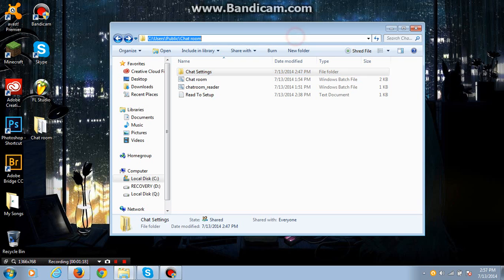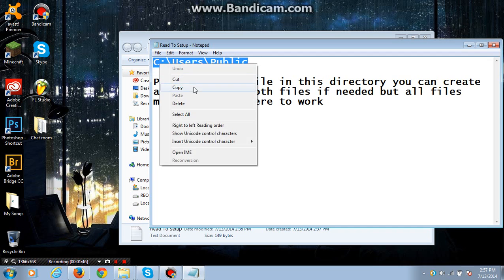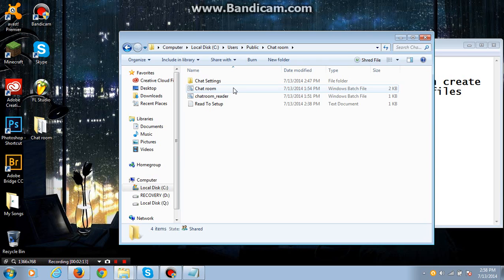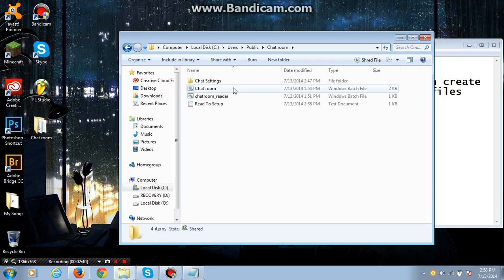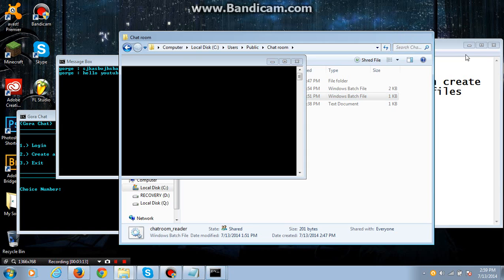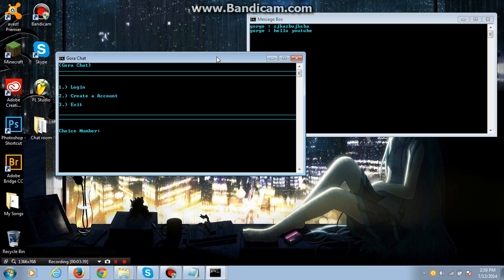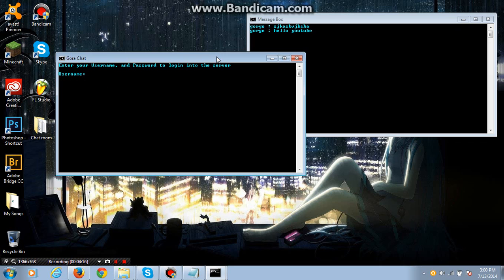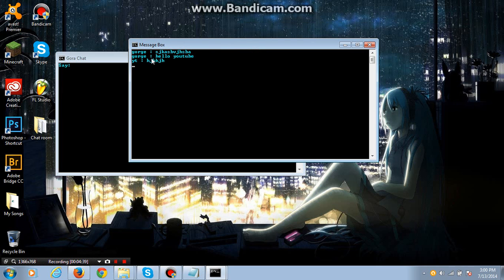How To Make A Basic Working Chat Room In Notepad (Update)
This is a update video of my past video series for Notepad programing decided to leave everything simple and upload just one video giving you the file

~~Downloads~~

Oh, and if you liked the video please drop a like, and a favorite maybe even comment it makes it a worlds much better knowing I have support from people on youtube.

If you want to play with me online on PS3 you can leave a comment bellow telling me your PSN

My PSN: Sniper0chance

Extra Tags to help people find the video: *aka Reading Test* ;D
iHacksRepoGaming is your number one source for tips, funny videos, reviews, COD Gameplays and more about your favorite video games! On iHacksRepoGaming we love the latest and biggest games, like Assassin's Creed 4 Black Flag, Call of Duty Black Ops 2 and The Walking Dead, but also hot upcoming titles like Bioshock Infinite, Grand Theft Auto 5, The Last of Us, the new Super Smash Bros for Wii U, new Command & Conquer and many more. You like what you see? And of course we talk about the Playstation 4 (PS4) and the new Xbox 720, or whatever it's called. zoomingames "zoomin games" games "video games" "game videos" gameplay, Call of duty Ghosts, Mob of the dead glitches,